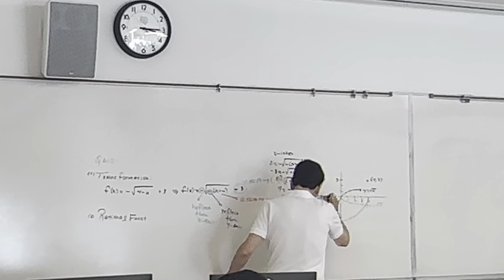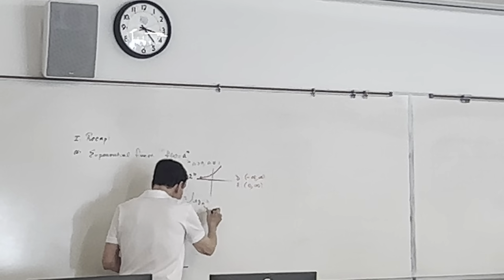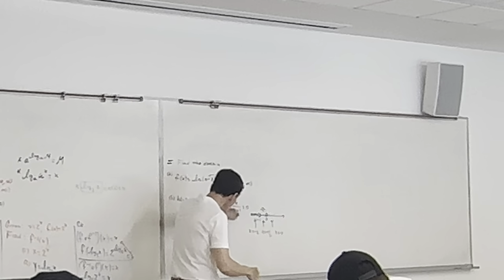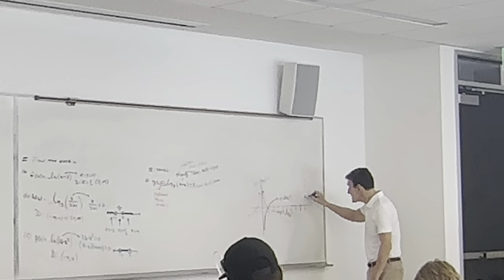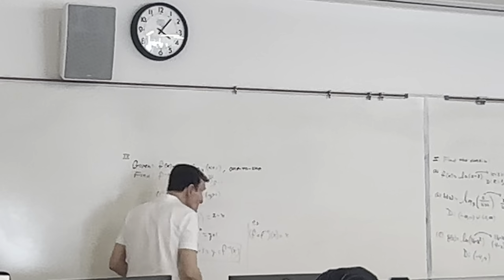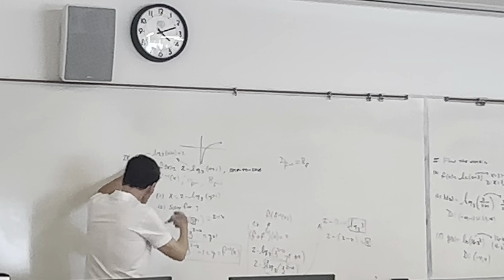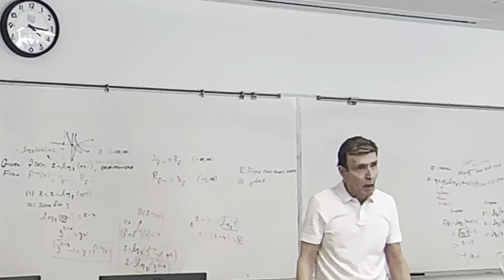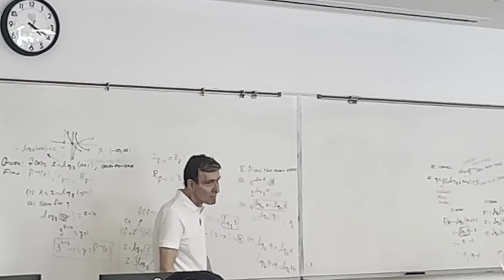Smc math2 summer 25 7.14(1)